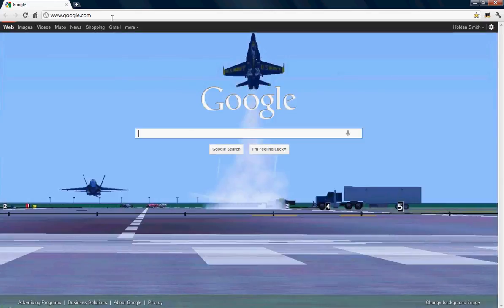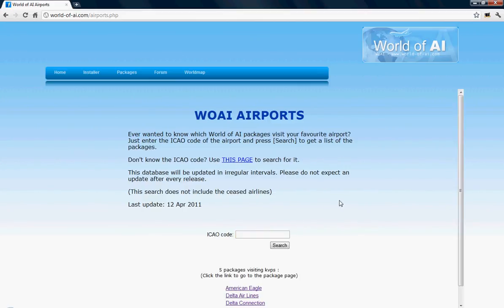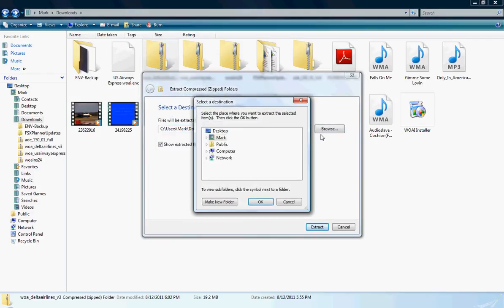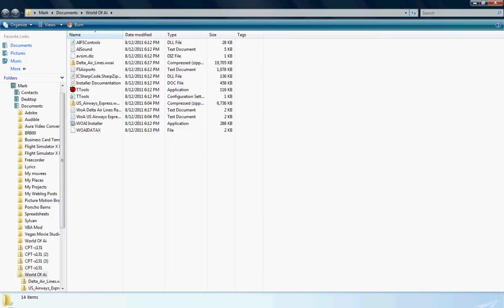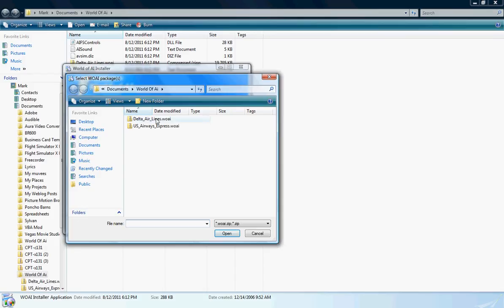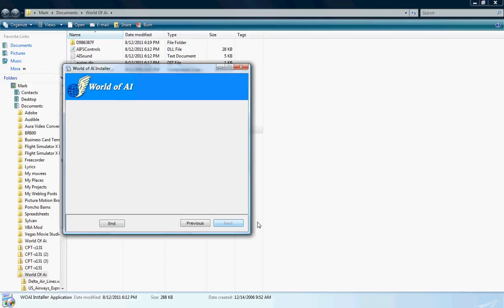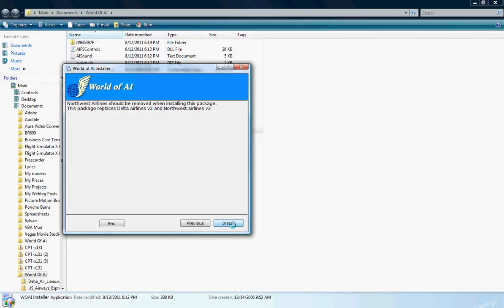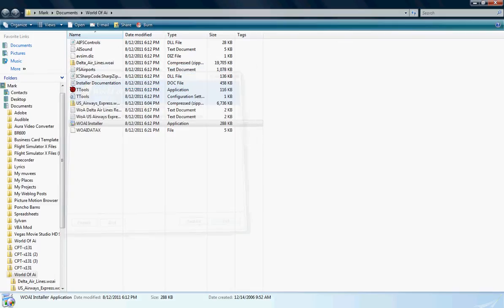How to Install AI Aircraft To FSX/FS2004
This is a video that you can learn how to install AI Aircraft to FSX and FS2004.